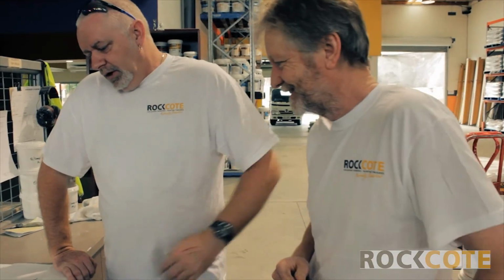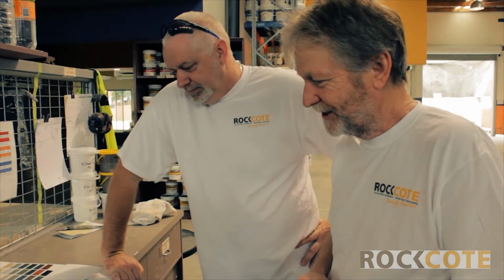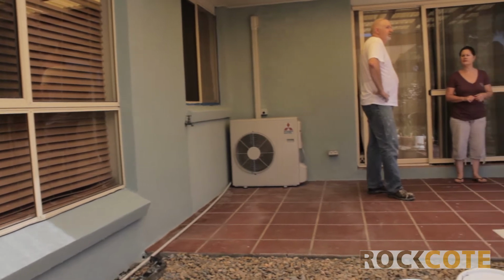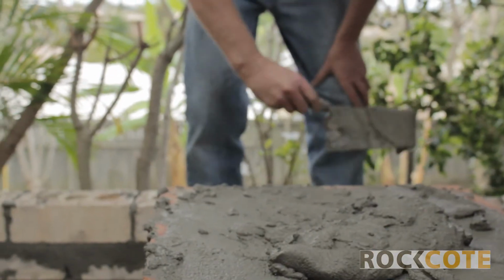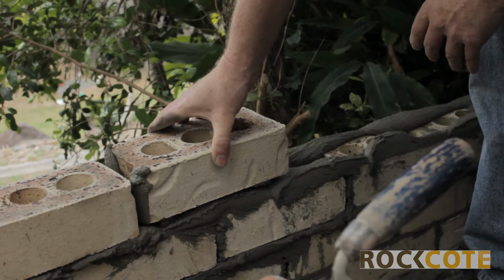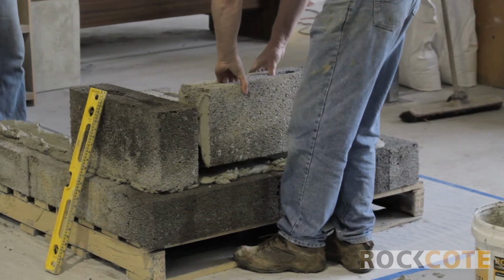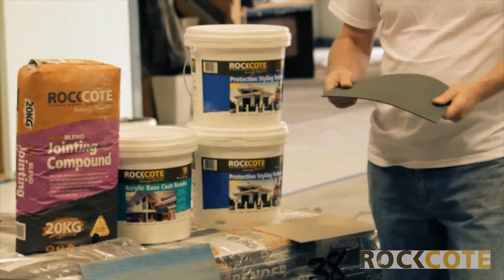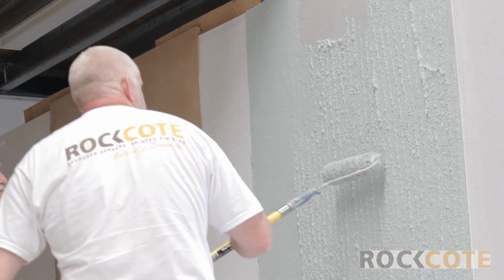Introduction to Rockcote's Home Improvement Range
Rockcote professional quality render products are now available to all home improvement enthusiasts, including our famous cement renders, polymer renders, true acrylic renders and coloured renders. Contact Rockcote on 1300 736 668 to find your nearest stockist.